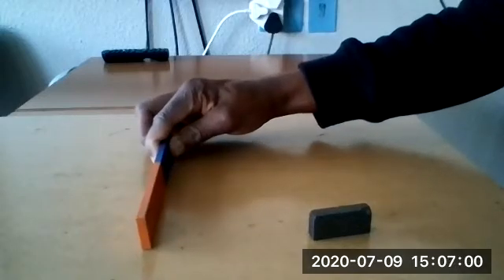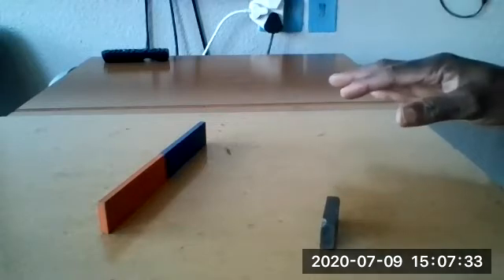L 39 Effects of forces